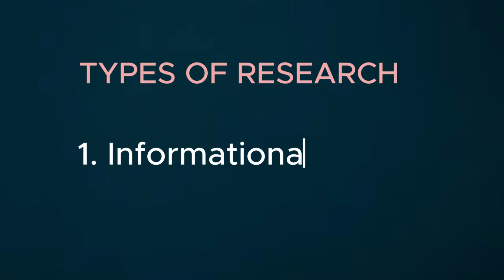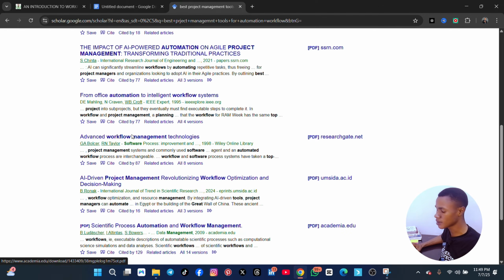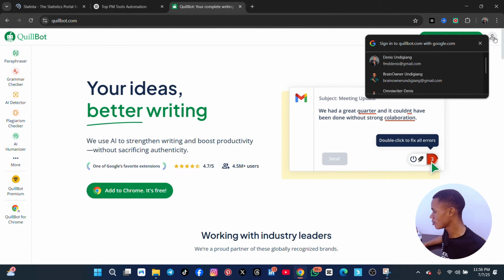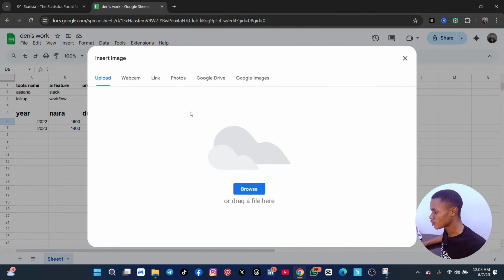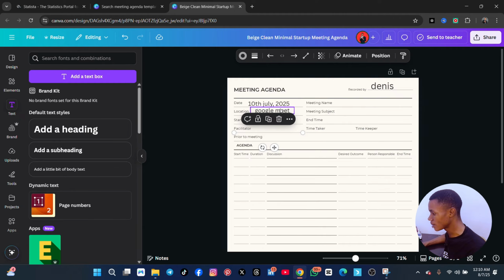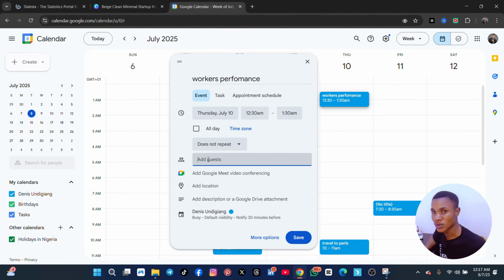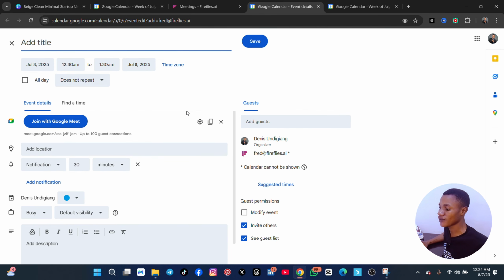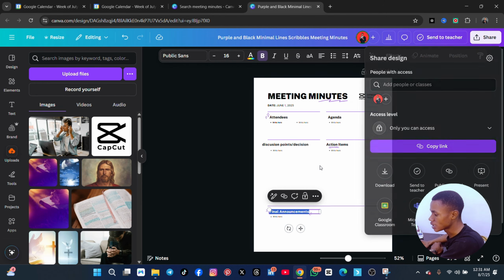MASTERING DATA ENTRY, RESEARCH AND MEETING MANAGEMENT AS A VIRTUAL ASSISTANT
Learn how to master data entry, online research, and minutes of meeting (MoM) in this comprehensive virtual assistant training video! We’ll walk you through essential tools, techniques, and practical exercises to sharpen your VA skills.

Google Scholar – For academic and credible research resources.

Grammarly – To proofread and improve writing quality.

Quillbot – For rephrasing, summarising paraphrasing content easily.

ChatGPT – To brainstorm ideas and generate responses.

Fireflies.ai – For transcribing and summarizing meeting recordings.

Google Sheets – For organizing and managing data entry.

Canva – To design visually appealing meeting agendas and minutes.

This video is perfect for aspiring virtual assistants or professionals looking to enhance their skills in data management, research, and documentation.

💡 Got questions or tips to share? Drop them in the comments—I’d love to hear from you!